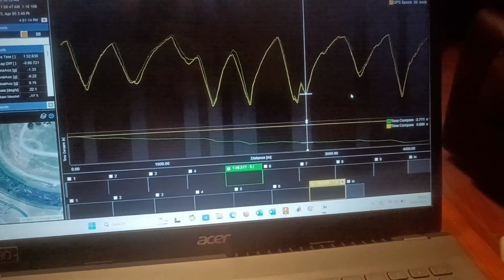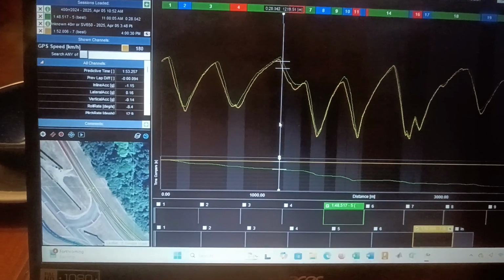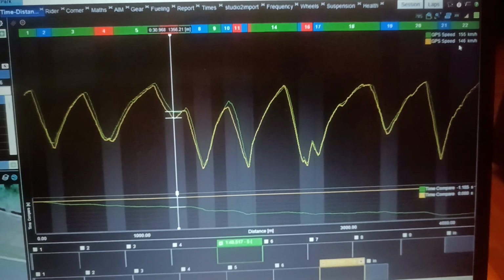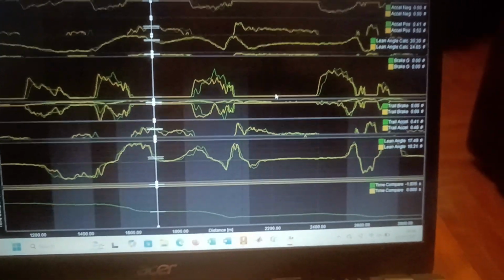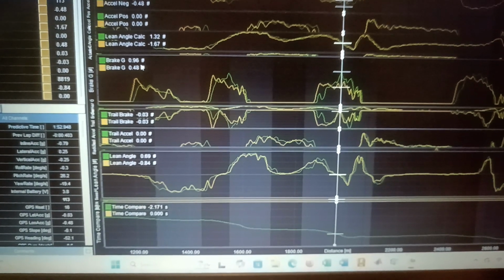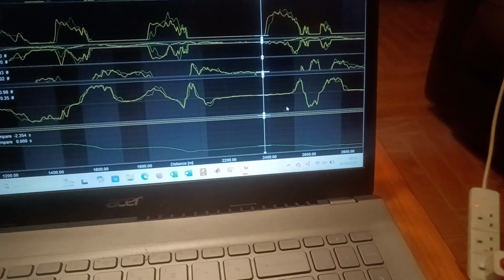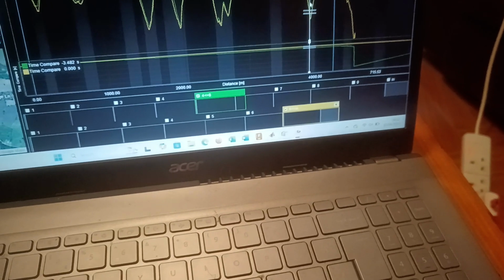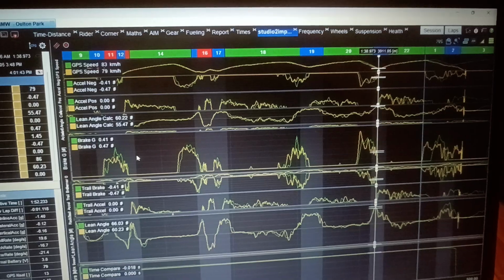Rider Progress Summary, Ollie Sims, Oulton Pk, 2025.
Ollie is a rising star in the Motorcycle Racing world. Regular man on the podium.
BEMSEE Rd2 2025 Oulton Pk.